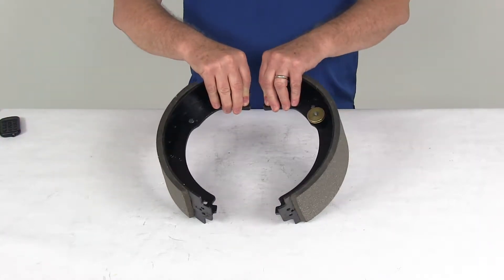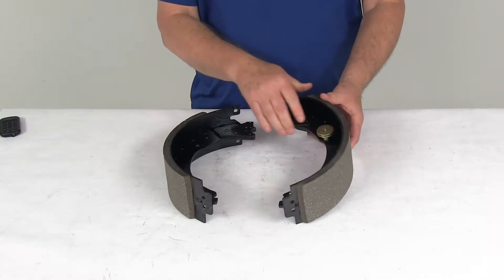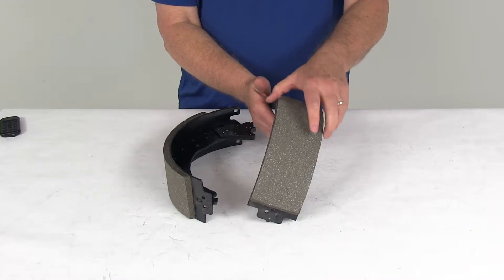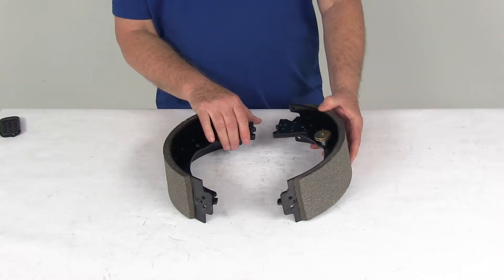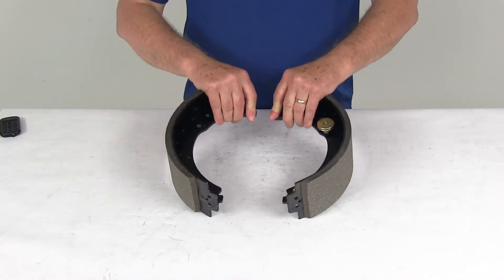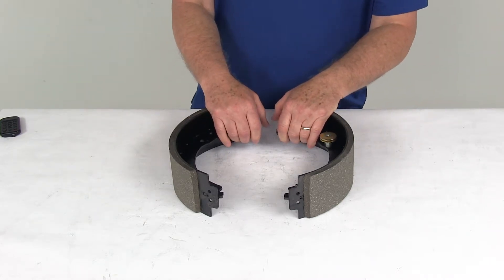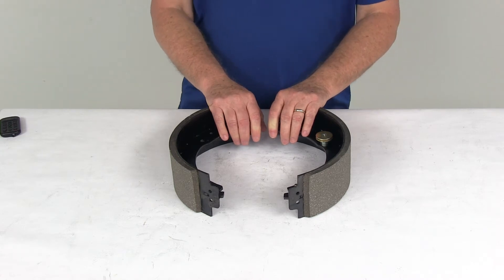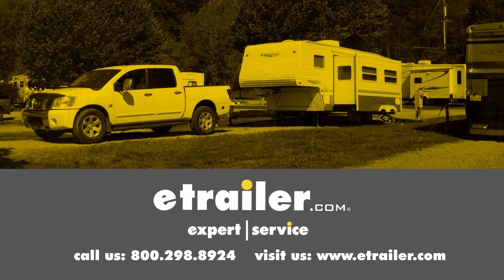etrailer | Feature Review 12-1/4" x 3-3/8" Electric Brake Shoe Lining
Today we're going to take a look at the replacement trailer brake shoe and lining kit for the Dexter 12-inch electric brake assemblies. This is for the left-hand driver's side. Now this will replace the shoes and the lining on one left-hand side 12-1/4 by 3-3/8 inch Dexter electric trailer brake assembly. These brakes have a nice automotive-grade friction material. It's molded to the brake shoes, and since they're fully bonded they're not riveted to the shoes, gives you a lot longer life, more braking torque. If you notice right up here, they are stamped R for right, L for left to tell you what position they go on the brake assembly.

Basically, the other thing you might want to just remember is that the smaller pad compared to this longer pad, the smaller pad is always the primary shoe. That'll always face the front of the trailer. Now this does include the two brake shoes with the lining, and again, this is designed to fit the Dexter 12-1/4 inch brake assemblies for 8,000 pound, 9,000 pound, and 10,000 pound general duty axles with the cast decking plate after the year 2000. But that should do it for the review on the replacement trailer brake shoe and lining kit for Dexter 12-inch electric brake assemblies. This is for the left-hand driver's side.